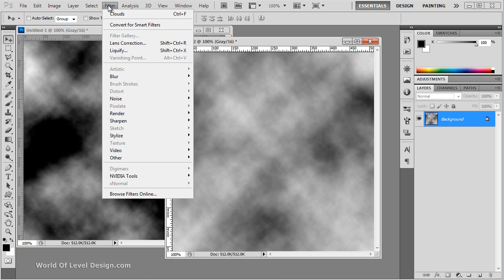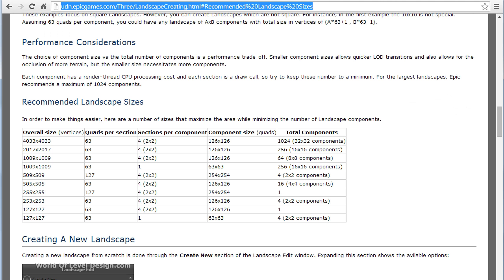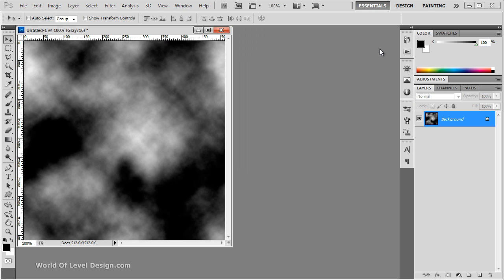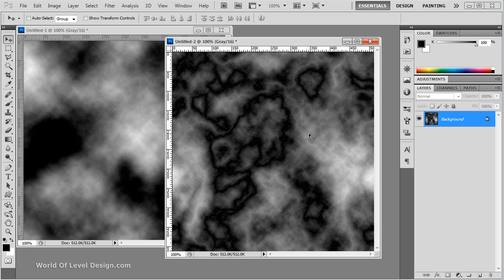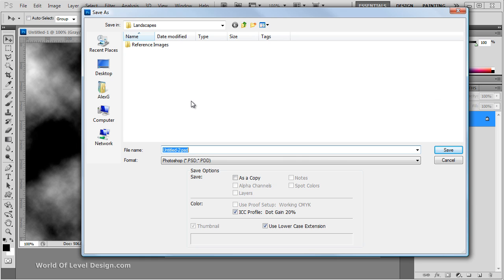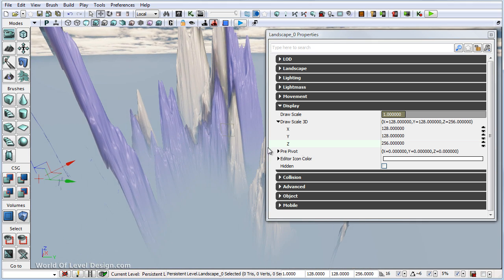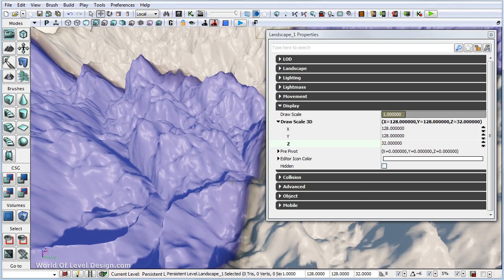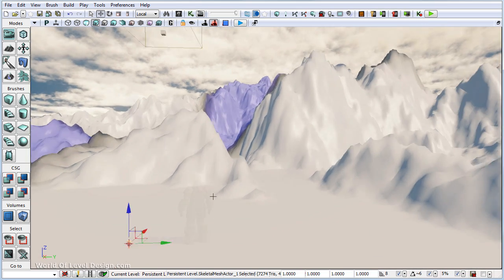UDK Tutorial: How to Create Landscape Heightmaps with Photoshop Clouds Filter